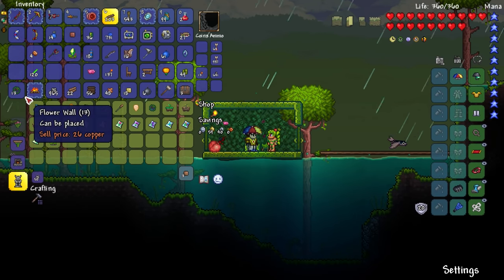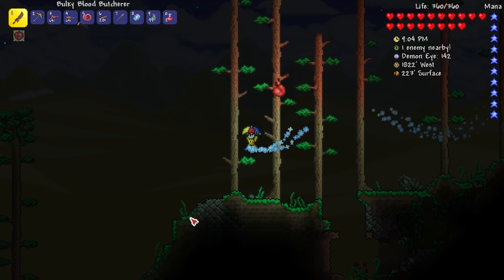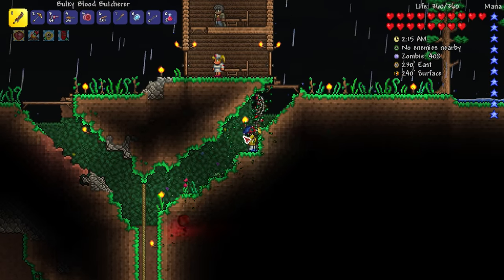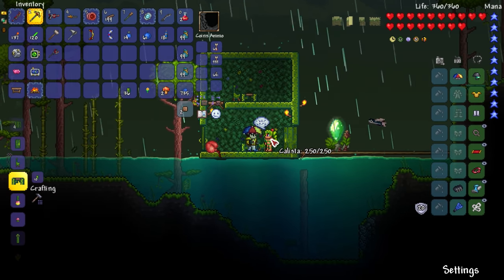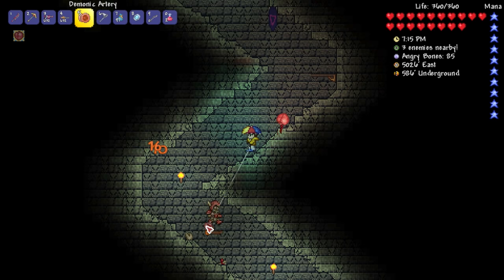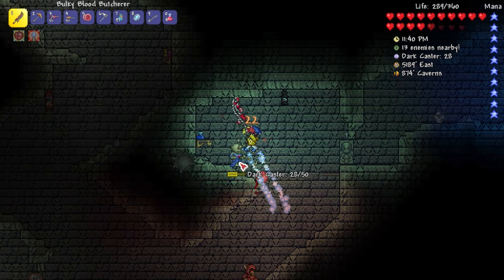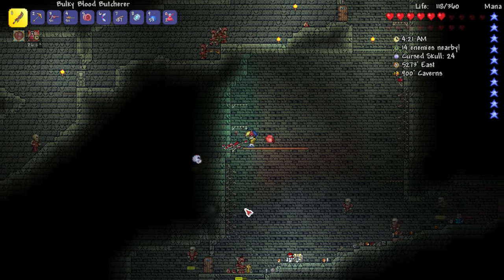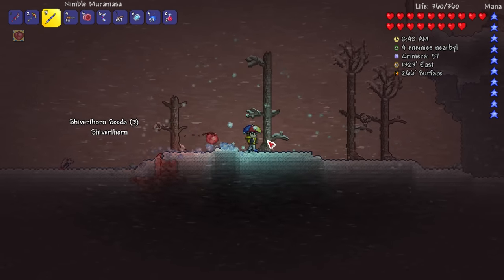💀 VOODOO DOLL, DESERT PYLON, TELEPORTING BETWEEN BIOMES!!! - Terraria Ep.34 (Gameplay / Let's Play)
Terraria gameplay / let’s play / playthrough with Waffle! Terraria is a 2D open world survival sandbox game that's like Minecraft in 2D, but so much more!